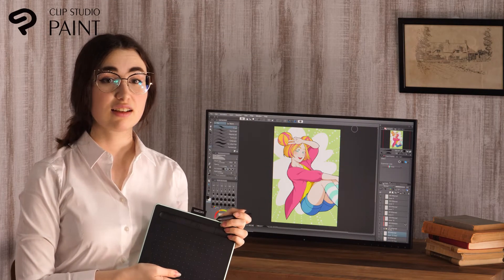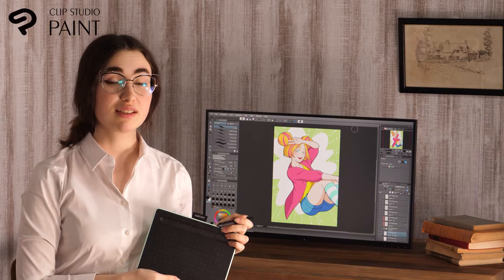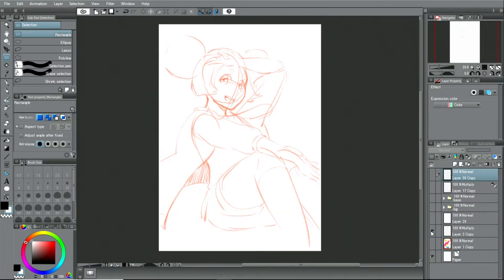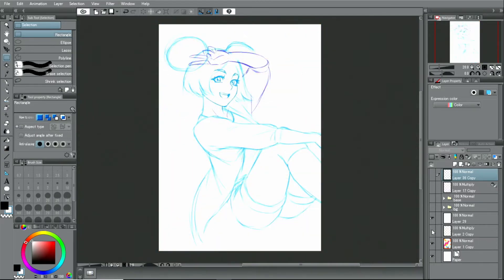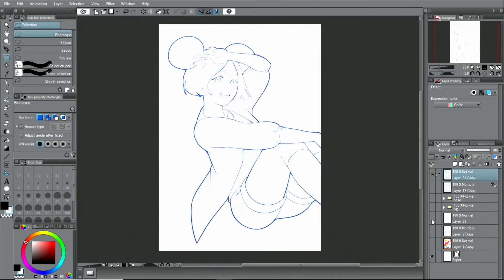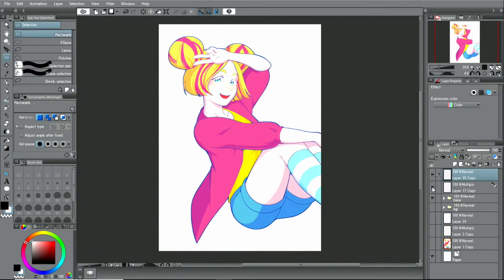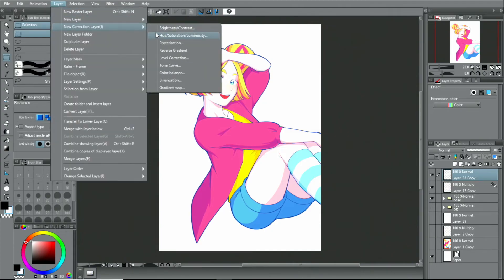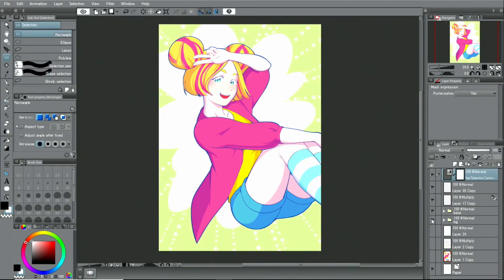Clip Studio Paint Pro tutorial Part 2-1 | The process of creating an illustration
Let's draw manga with CLIP STUDIO PAINT and Wacom Intuos. This lesson will introduce the illustration process.